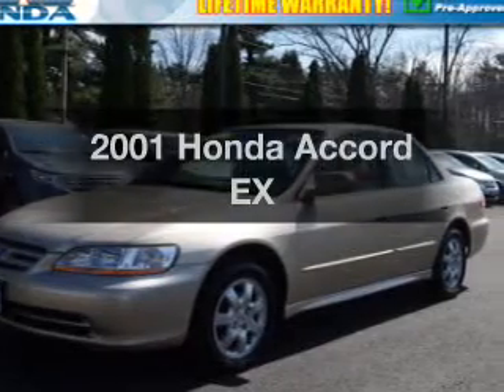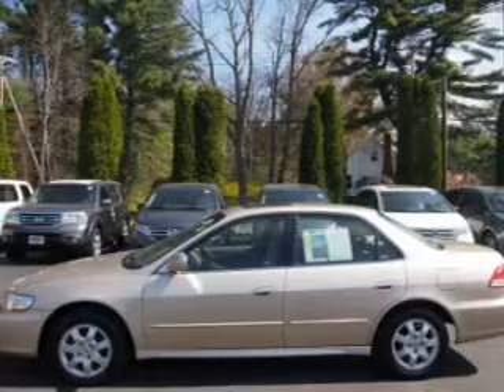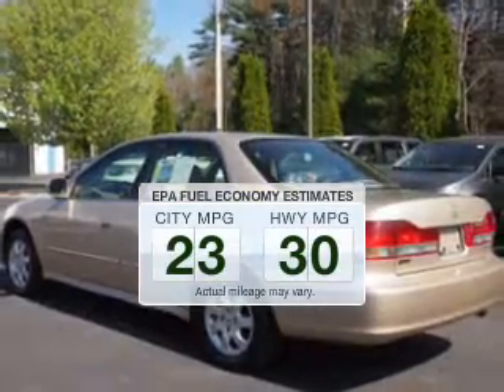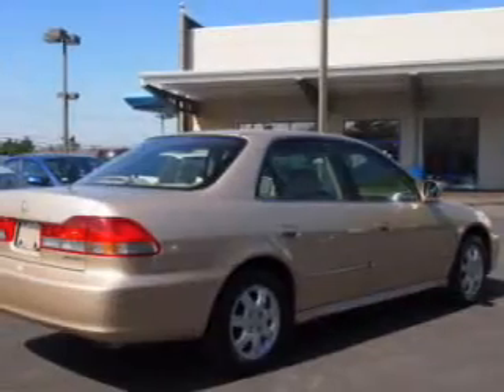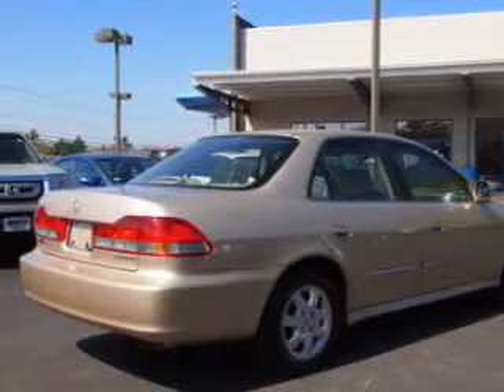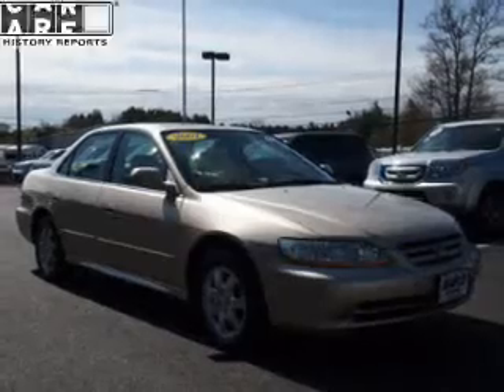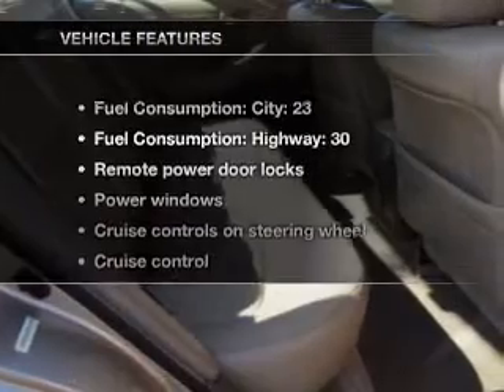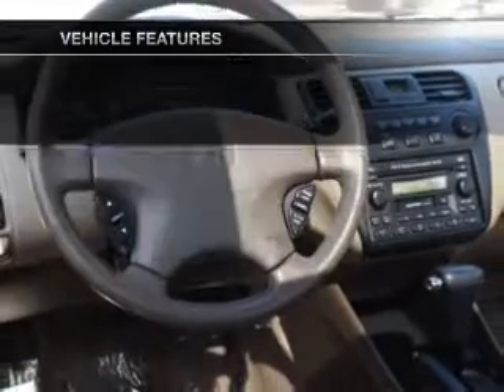2001 Honda Accord - Raynham MA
Year: 2001
Make: Honda
Model: Accord
Trim: EX
Engine: 2.3 liter inline 4 cylinder 16 valve MPFI SOHC
Transmission: 4-Speed Automatic
Color: Brown
Mileage: 89599
Address:
1580 New State Hwy
Rt. 44